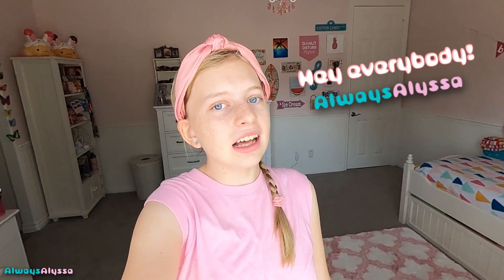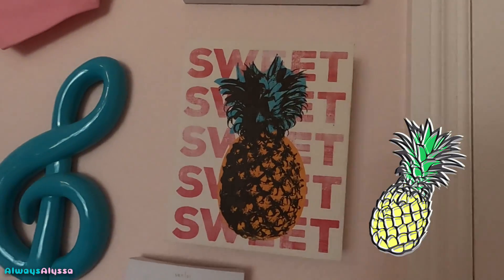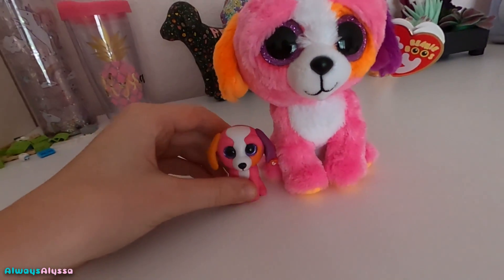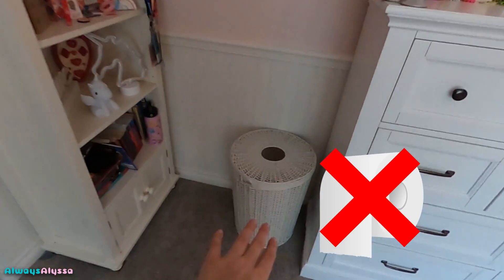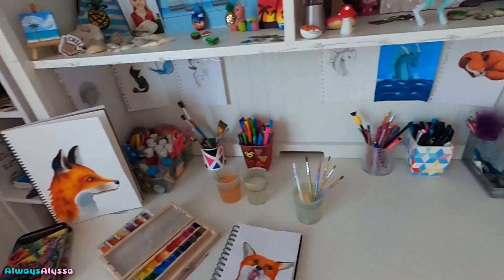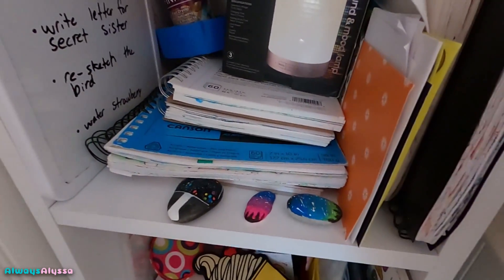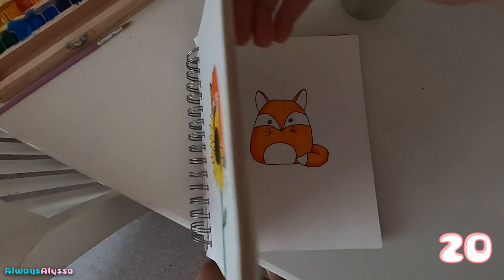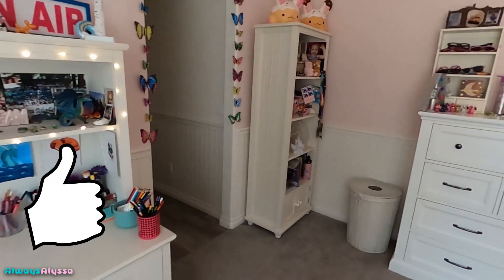ROOM MAKEOVER!!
I did a room makeover!  I got a super cute new dresser, and I'm going to be getting a new bed soon too!  Enjoy the updated and detailed new room tour!